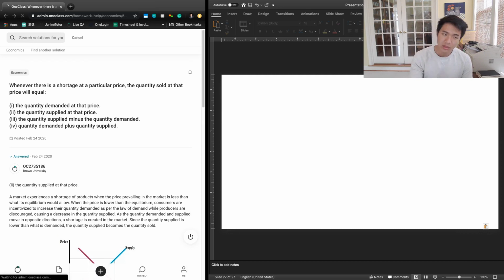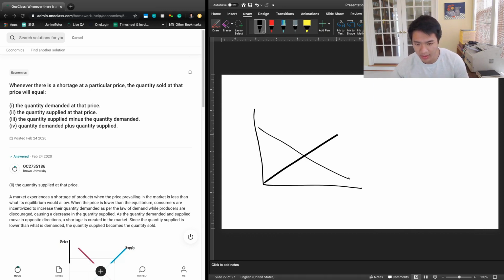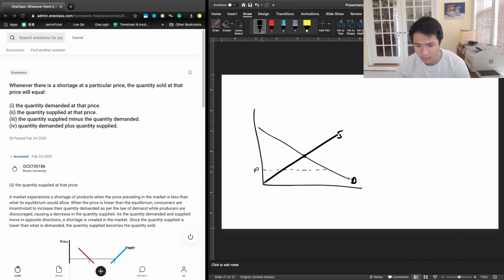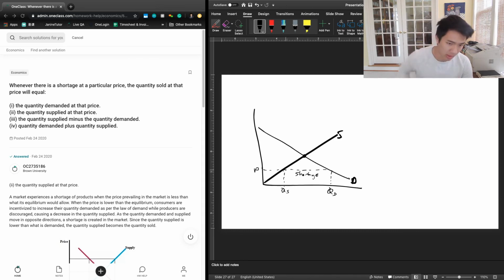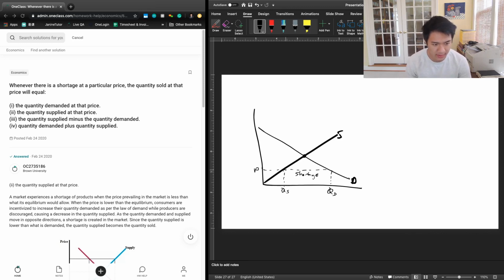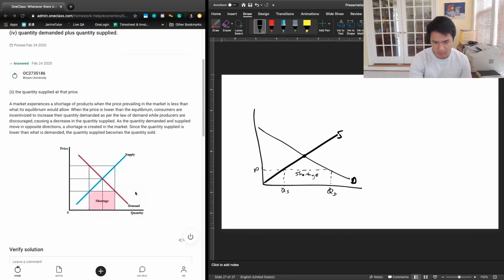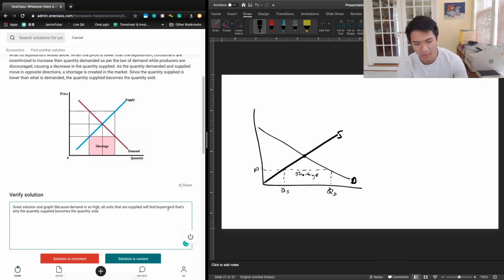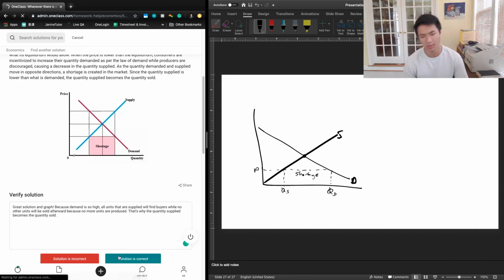Whenever there is a shortage at a particular price the quantity sold a